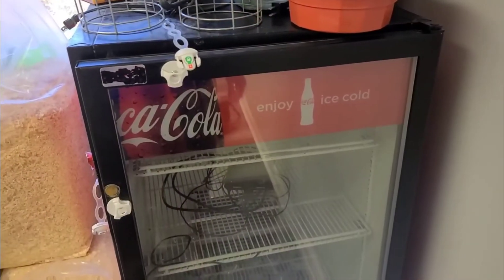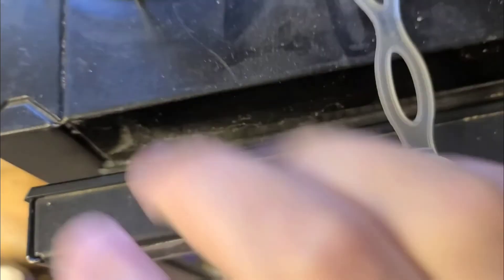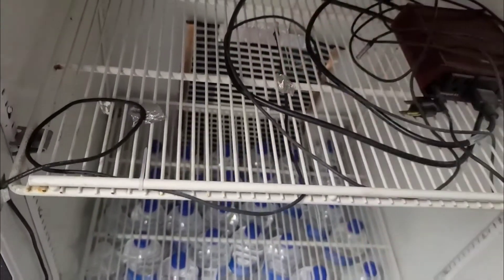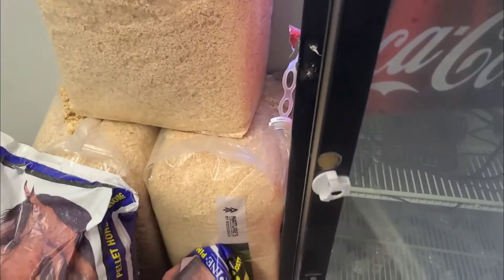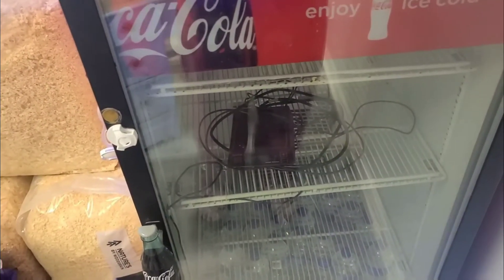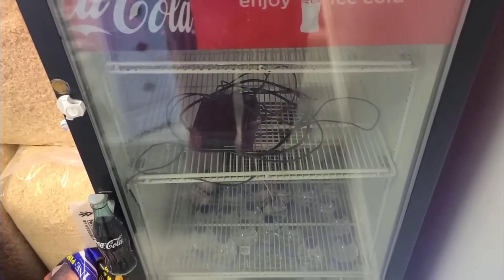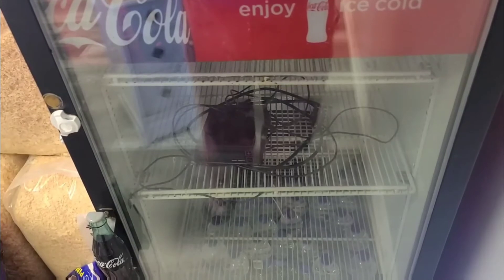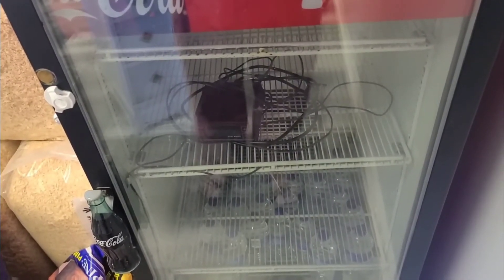What it Takes to be a Hobby Breeder - Pt.2 The Incubator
Today in the What it Takes to be a Hobby Breeder series, I go over the incubator and some key points necessary for its proper hatching of eggs.

Snake Rack and Incubator Supplies
Pulse-Proportional(Dimming) Thermostat
Herpstat 1
Herpstat 4

Aluminum Foil Tape

USB Fan

6-Tier Storage Shelves

5-Gallon Bucket
5- Gallon Bucket Lid

Rodent Keeping
Mazuri 6f
½” Hardware Cloth
¼” Hardware Cloth
Pine Pellets

Feeding and General Care
Zoomed Feeding tongs
6L Bucket
ZooMed Aspen Bedding
Generic hides
Heat Mat
Basic Thermostat
Aquarium Tank Lid
Heavy Duty Screen Lid Clips